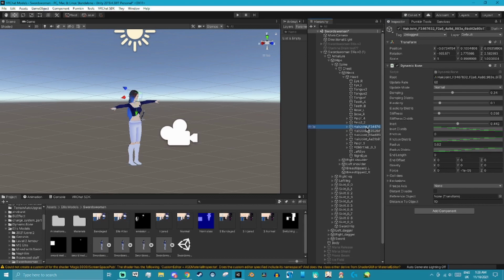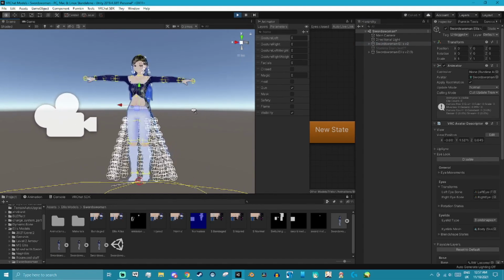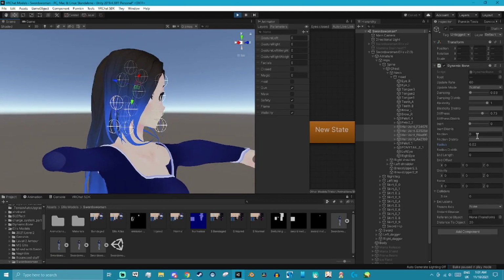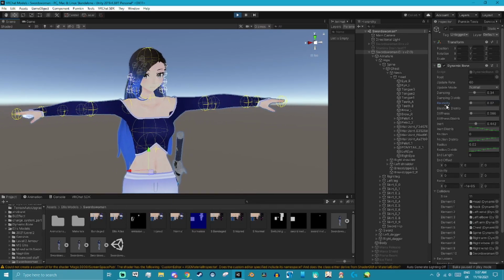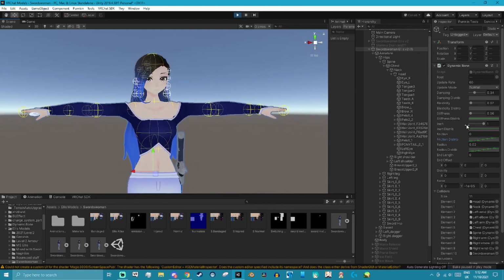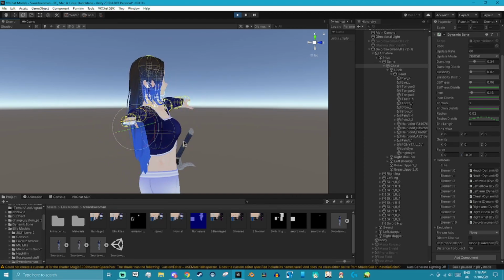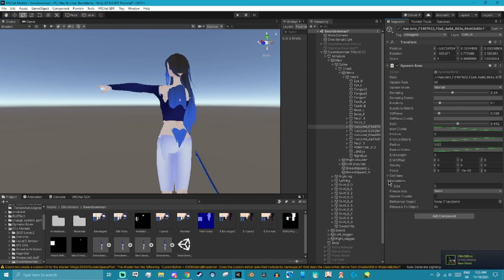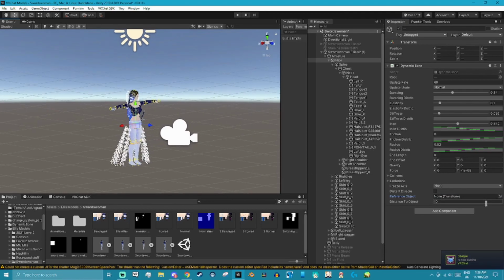Unity - VRChat - Dynamic Bone tutorial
I made this tutorial for my friend Citri :D

Timestamps:
00:00:00 - Intro
00:00:25 - Short tutorial
00:03:00 - Full tutorial
00:23:23 - Outro